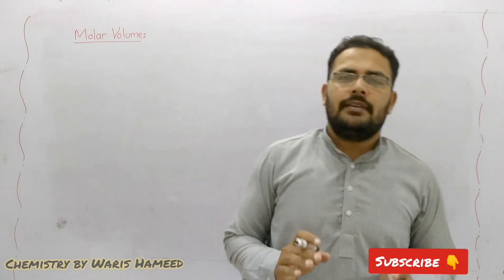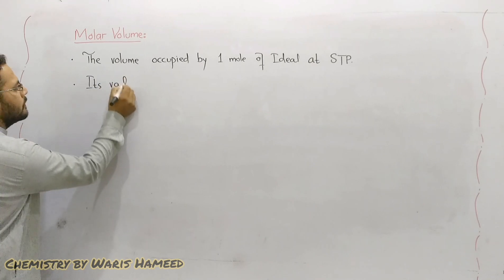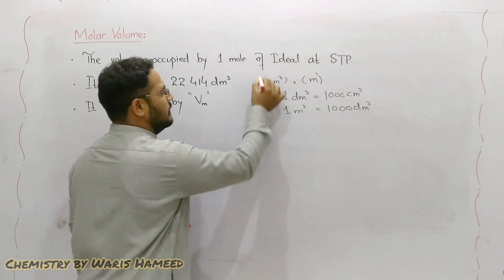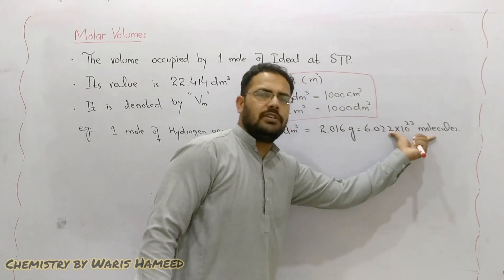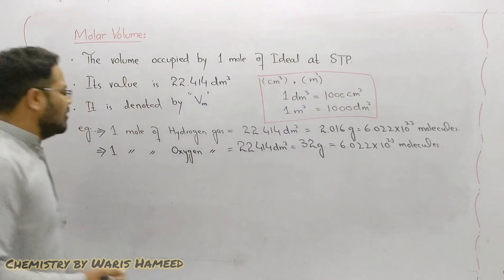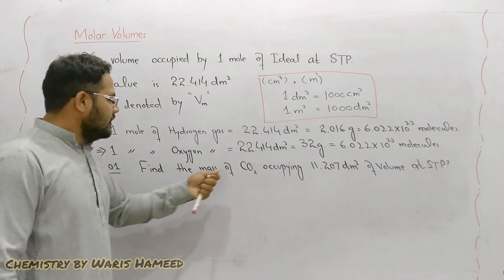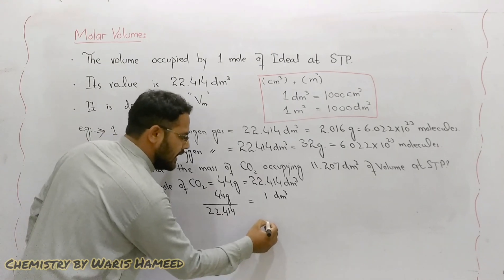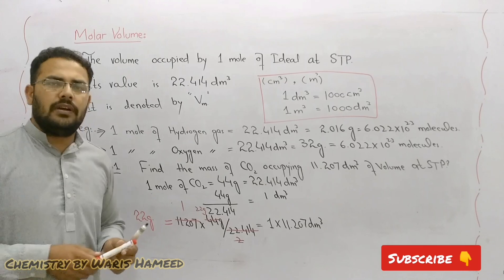What is Molar Volume | First Year Chapter 1 Part 8 | By Prof. Waris Hameed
Hello Guyz
and guyz if you don't understand any part of it or you need more details, kindly do comment in comment section and we will try our best to give your more detail.

B. R
Waris Hameed